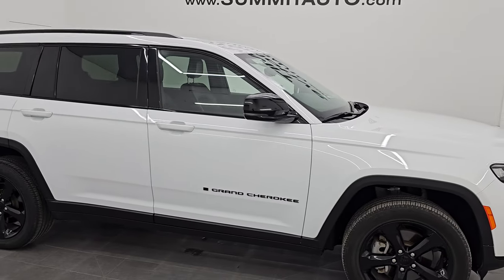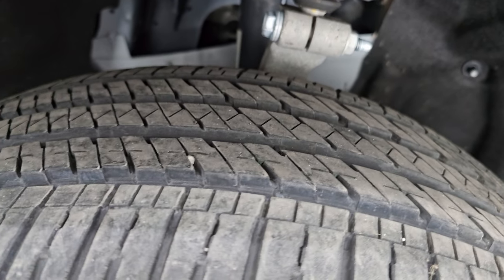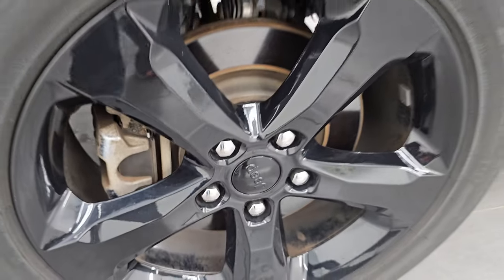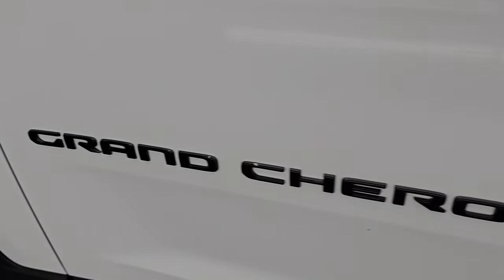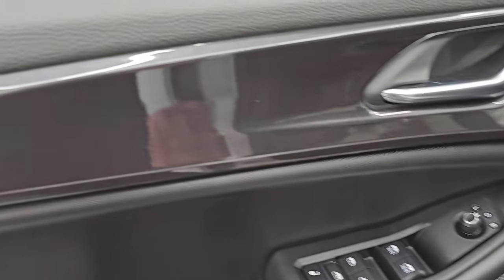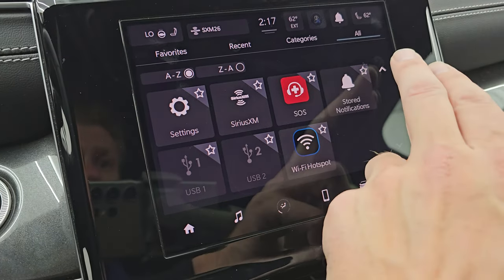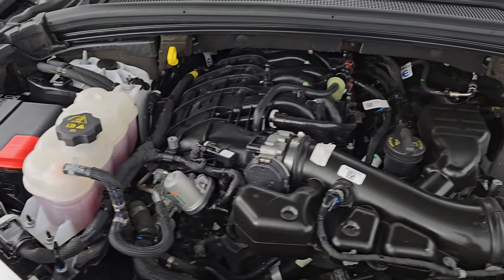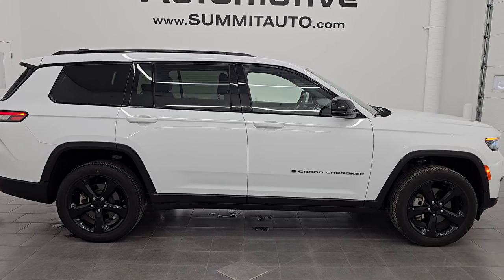2023 JEEP GRAND CHEROKEE L ALTITUDE BRIGHT WHITE 4K WALKAROUND 14895Z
This 2023 JEEP GRAND CHEROKEE L ALTITUDE IN BRIGHT WHITE CLEARCOAT FOR SALE IN FOND DU LAC OSHKOSH WISCONSIN 54935 is the vehicle we did walk around review of today.

Thank you for checking out this video of this 2023 JEEP GRAND CHEROKEE L ALTITUDE IN BRIGHT WHITE CLEARCOAT FOR SALE IN FOND DU LAC OSHKOSH WISCONSIN 54935

STOCK: 14895Z
PRICE: $37,999
MILES: 18,521
MAKE: JEEP
MODEL: GRAND CHEROKEE
VIN: 1C4RJKAG2P8719502
LOCATION: FOND DU LAC OSHKOSH WISCONSIN, 54937 TRUCKS ON 41

1 OWNER! CLEAN TITLE HISTORY! CLEAN CARFAX!* 3.6 Liter DOHC V6 Pentastar Engine With ESS Electronic Start/Stop Technology, 293 Horsepower* Altitude Edition* Laredo Package* 8 Speed Automatic Transmission* Quadra-Trac I System 4x4 Four Wheel Drive 4WD* Reverse Backup Camera Rearview Camera* Adaptive Speed Control Cruise Control* Blind Spot Monitoring with Rear Cross-Path Detection* Forward Collision Warning System* Lane Departure Warning with Lane Keep Assist* Start / Stop Technology Start/Stop* Power Driver's Seat* Black Alcantara Suede And Leather Seats* Dual Heated Seats* Non Smoker* Bucket Seats* 2nd Row Quad Seating Quads* 3rd Row Seats Two Seater* Six Passenger 6* Fold Flat Third Row Seats* Power Mirrors with Built-in Directional Signals* Heated Power Mirrors with Blindspot Indicators* Electronic Stability Control Traction Control ESC* Bridgestone Ecopia H/L 422 265/50 R20 Tires* 20 Inch Rims Premium Wheels* Painted Alloy Rims Premium Wheels* Four Wheel Disc Brakes* LED Headlights* LED Running Lights* LED Tail Lamps* Reverse Sensors* Roof Rack Rails* Blind Spot and Cross Path Detection System* Easy Fuel Capless Fuel Fill* AM / FM Radio Tuner* Sirius/XM Satellite Radio Capabilities Sirius / XM* Uconnect (R) 8.4 AM/FM System 8.4 Inch Touchscreen with AM/FM* 12" TFT Instrument Cluster* SOS / Assist System* U Connect Hands Free Bluetooth Hands-Free Phone System Blue Tooth* Android Auto Compatible* Apple Car Play Compatible* Auxiliary MP3 Jack Portable Audio Connection* USB C Jack* USB Jack Portable Audio Connection* Wireless Cell Phone Charge Pad* Enter-N-Go System Keyless Entry System* Keyless Entry with Factory Remote Start* Push Button Start* Power Raise and Close Rear Gate* Rear Window Defroster* Adjustable Height Seatbelts* Driver and Passenger Front Air Bags* L.A.T.C.H. Child Safety System* Side Curtain Air Bags SRS Safety Restraint System* 2nd Row Power Windows* Heated Steering Wheel Multi-Function Steering Wheel Controls* Compass, Outside Temperature Display and Mileage Display* Dual Multi-Zone Climate Control* Factory Floormats* Air Conditioning AC* Cruise Control* Power Locks* Power Windows* Automatic Headlights Autolamp* Tilt/Telescope Steering Wheel* 115V / 150W Auxiliary Power Outlet* 3 Year / 36,000 Mile Remaining Factory Bumper to Bumper Warranty, Whichever comes first* 5 Year / 60,000 Mile Remaining Powertrain Factory Warranty, Whichever comes first* Bright White ClearcoatONE OWNER! CLEAN AUTOCHECK! Very very clean inside and out! This is one of the sharpest 2023 Jeep Grand Cherokee Altitude suvs we have ever had on our lot! Make your move before this super clean 4wd is gone!*